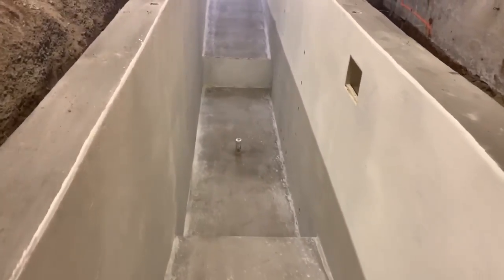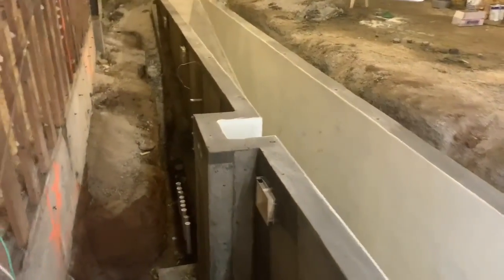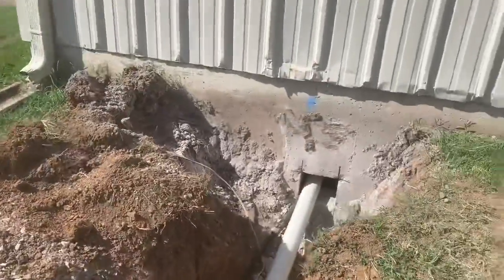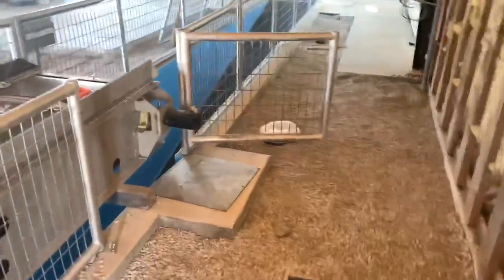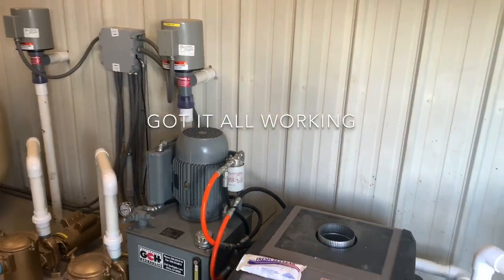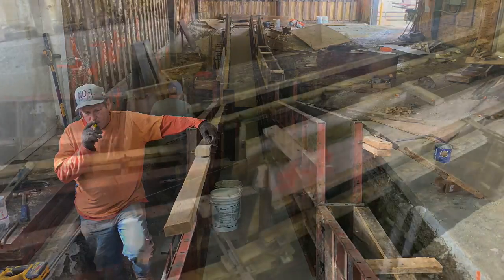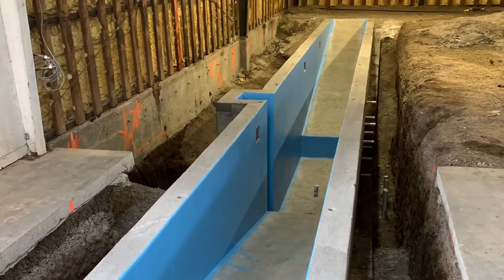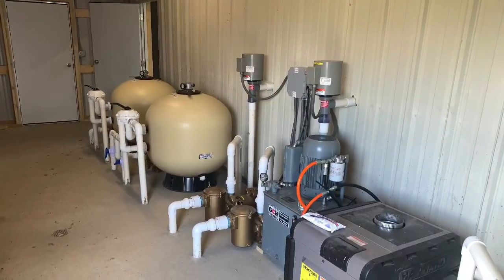Aquasizer Horse Treadmill II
Under Water Horse Treadmill
Horsetreadmils.com
Hydro Horse Inc.
Dwight Foster Concrete, Nichlasville Ky
Powell Farm Construction, Versailles Ky.